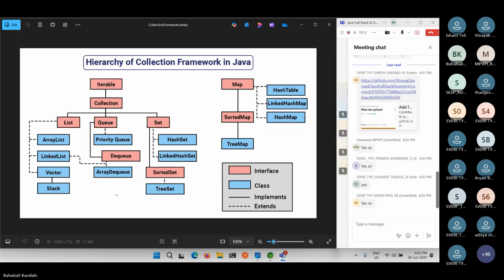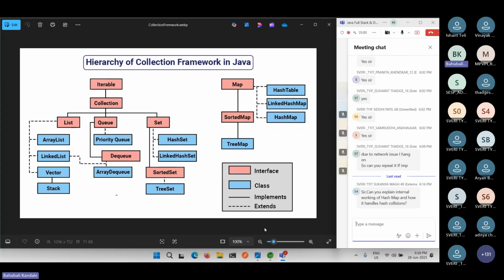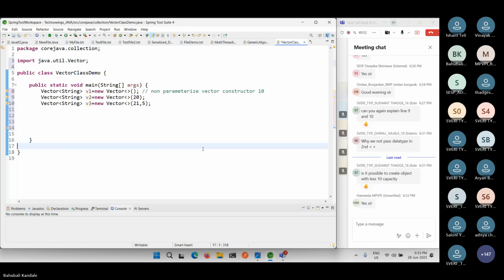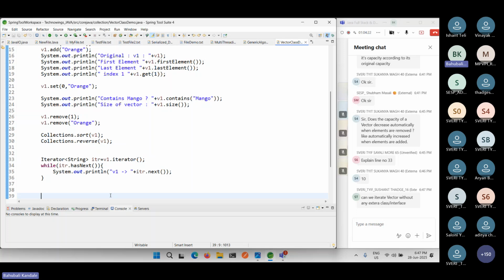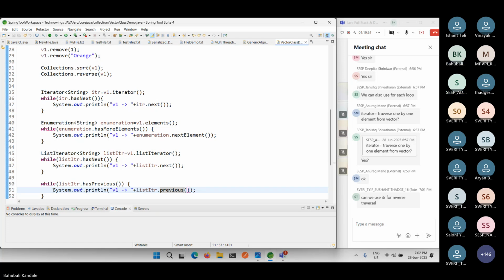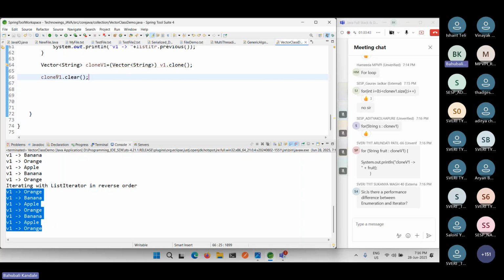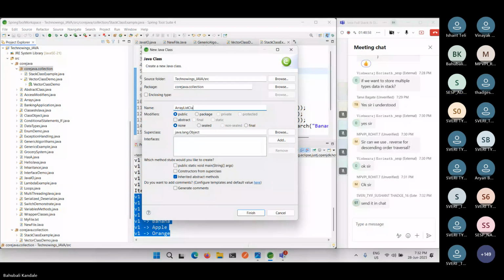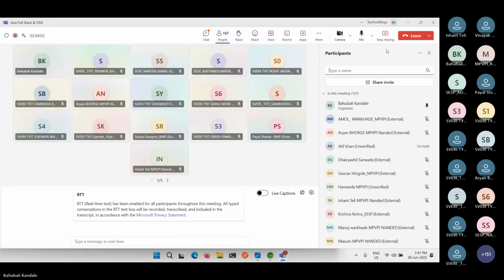Java Full Stack Lecture 13